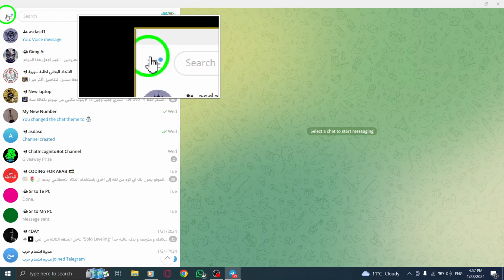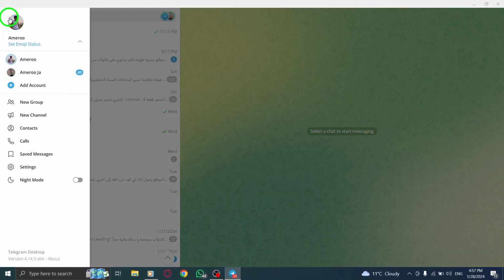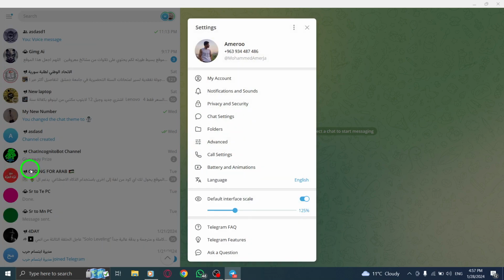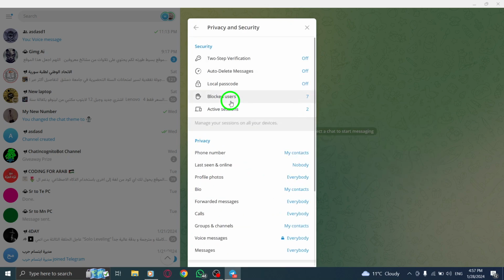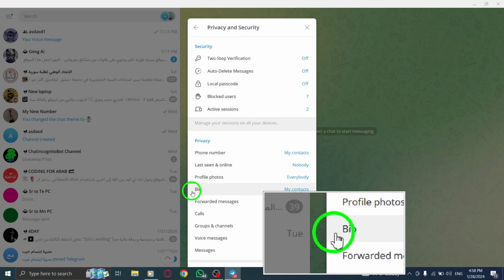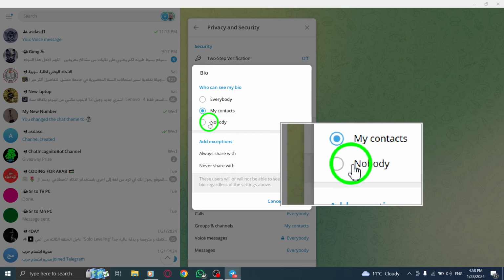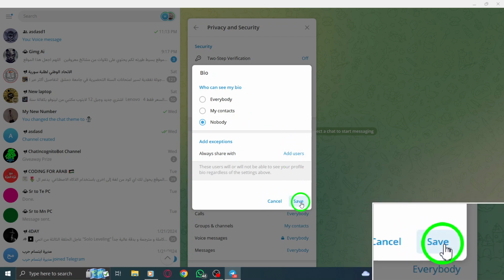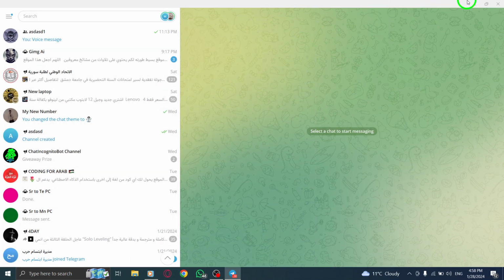How To Prevent Anyone From Seeing Your Bio In Telegram On PC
In this YouTube video, we'll show you how to prevent anyone from seeing your bio in Telegram on PC. Follow these simple steps:

1. Open Telegram App on your PC.
2. Click on the three lines icon at the top left.
3. Click on Settings.
4. Click on Privacy and Security.
5. Click on Bio.
6. Tap on the circle next to Nobody to turn it blue.
7. Click on Save.

By following these steps, you can easily protect your bio from being seen by unwanted individuals on Telegram. Don't miss out on this important privacy feature!